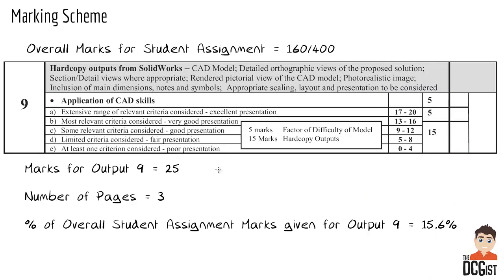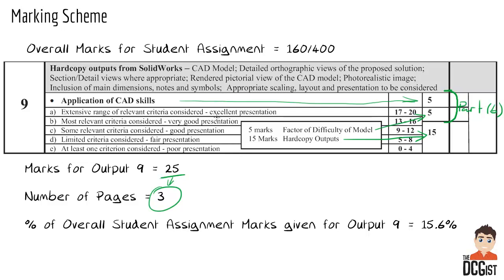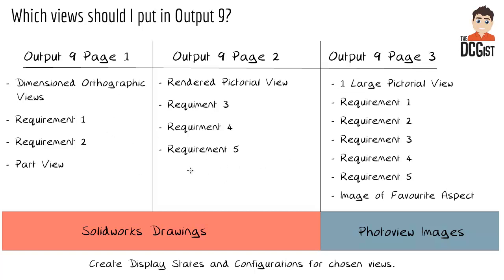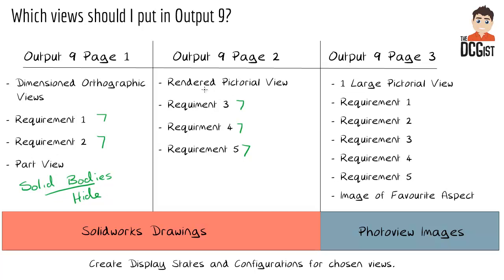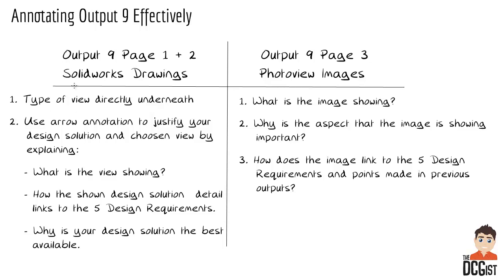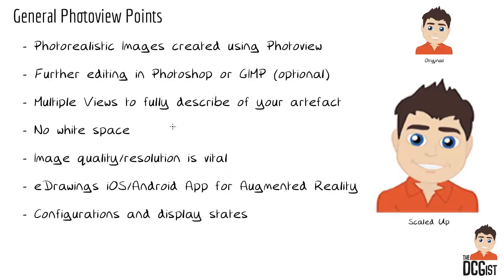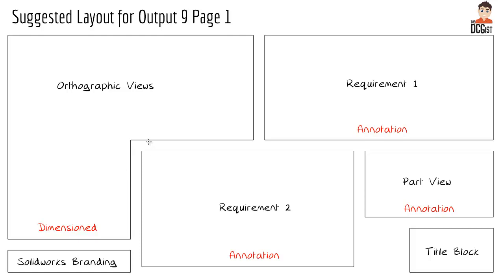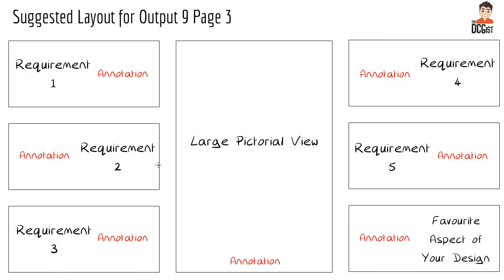DCG Student Assignment - Output 9 Hardcopy Outputs from Solidworks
In this video I talk you through the requirements and practical solutions to completing your DCG Student Assignment Output 9. I give some hints and tips to help you maximise your marks.